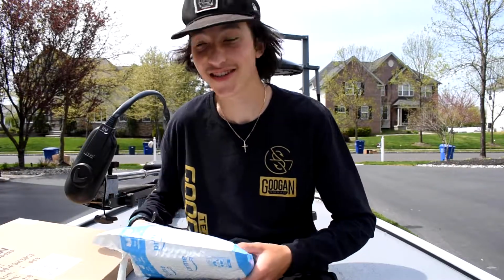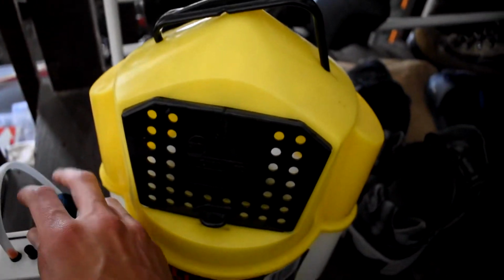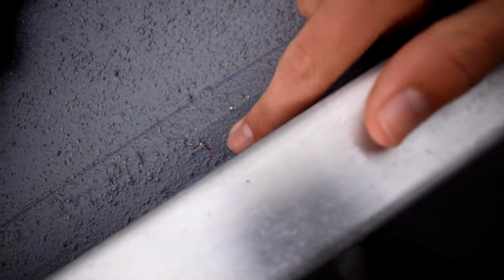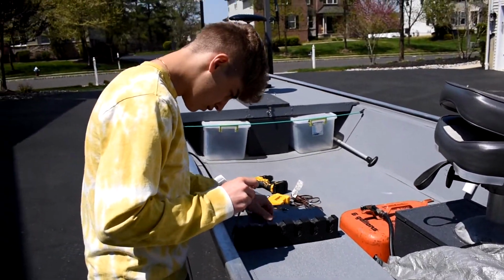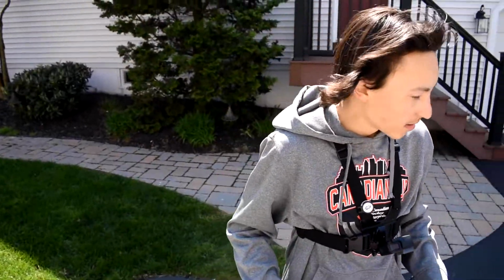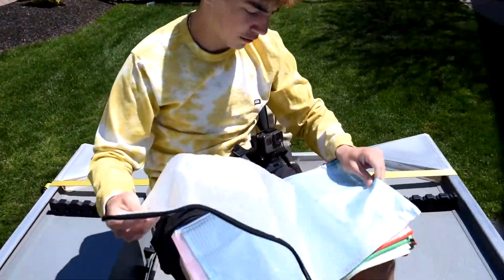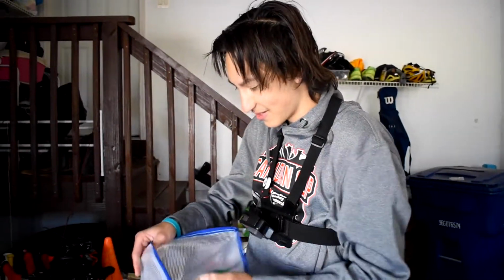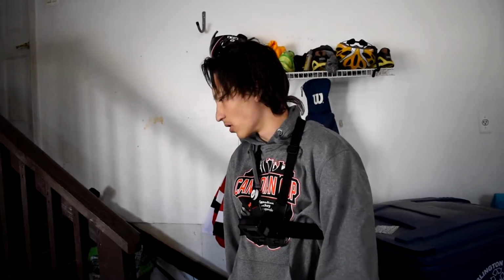We MODIFIED our BOAT!!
Thanks for clicking on today’s video!

Filming Gear:
🟢My Camera

🟣Big Shiny Lens

Thx for all the support lately we've been growing like crazy!